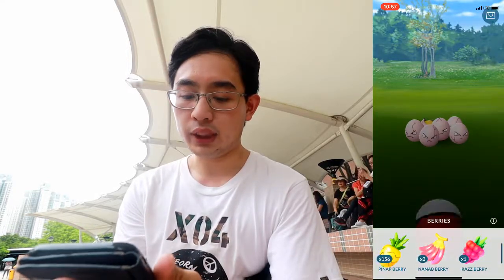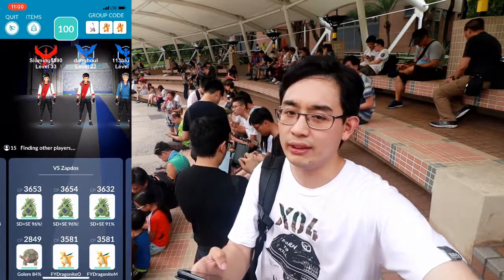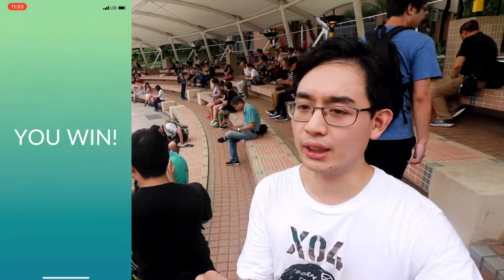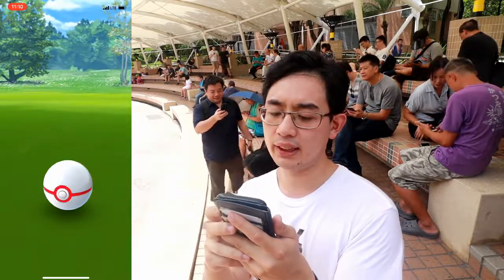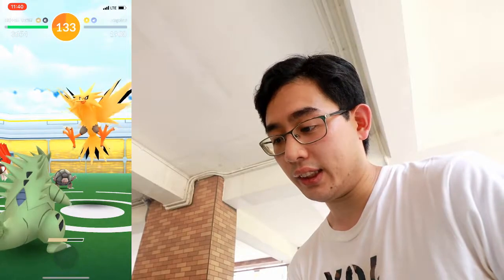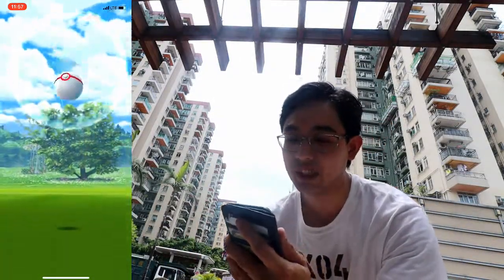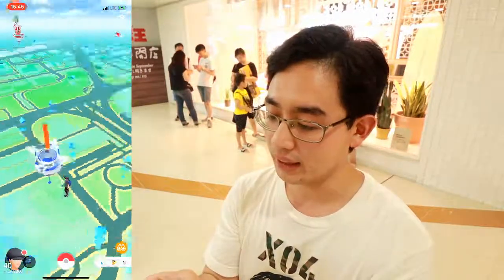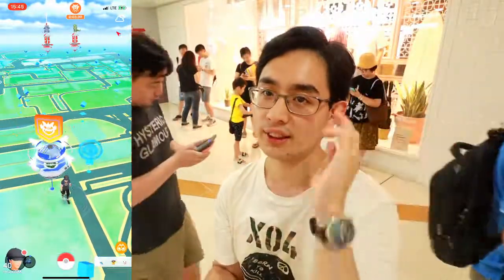Pokémon GO Shiny Zapdos Hunt & Registeel Raid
With the 2nd week of community challenge completed, extra candies from catches and eggs, a guaranteed rare candy and reduced egg walking distance are rewarded to all players, plus the release of shiny zapdos during this 3-hour window.

In addition to the shiny Zapdos hunt, a new legendary golem (regi) has been released. Surprisingly, registeel steals the spotlight of regirock. Registeel is available until August 16, so raid now before it goes back to the cave.